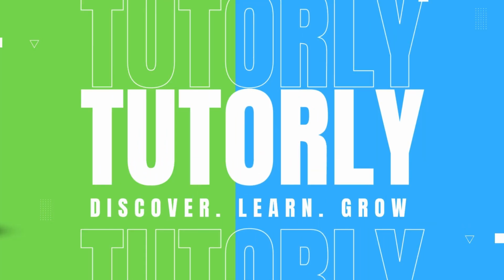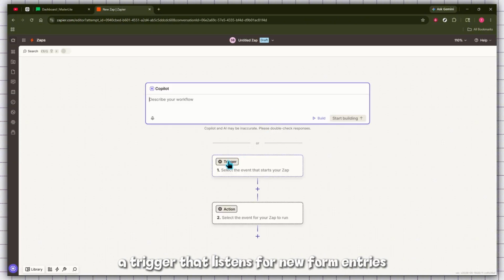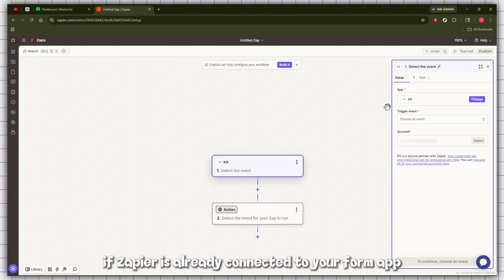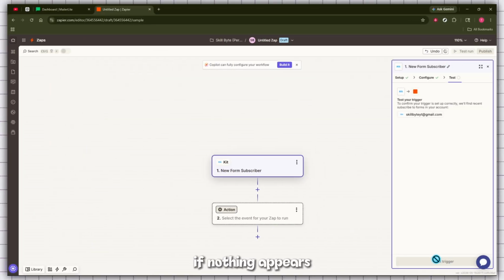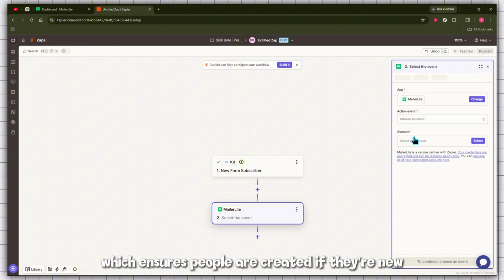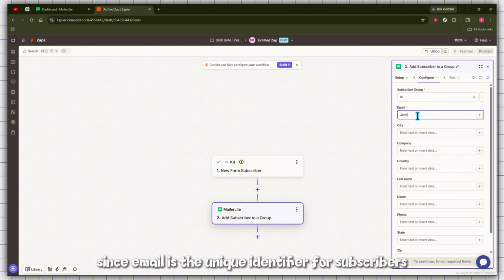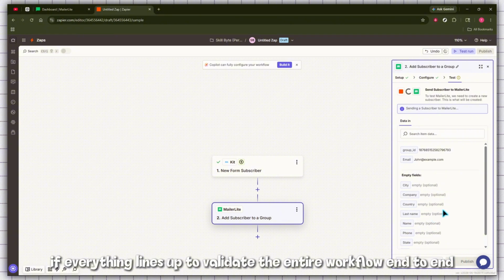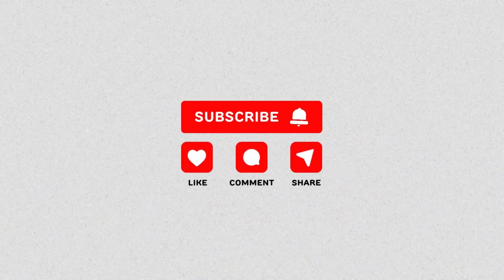How To Connect A Form To Mailerlite (2026 Guide)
Discover the simplest method to integrate forms with Mailerlite, a popular email marketing platform. In this video, we'll explore the easiest way to connect forms to Mailerlite, streamlining your workflow and enhancing your online marketing efforts. Learn how to seamlessly link your forms to Mailerlite, allowing you to efficiently collect and manage subscriber data, create targeted campaigns, and track performance metrics. Whether you're a beginner or an experienced marketer, this tutorial will guide you through the process with ease, saving you time and increasing productivity. Find out how to connect forms to Mailerlite effortlessly and take your email marketing to the next level.